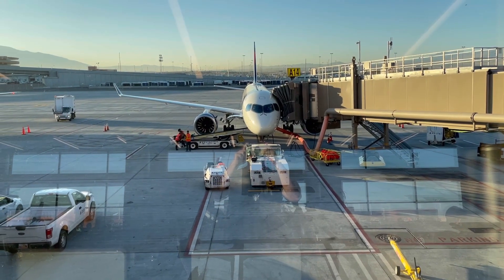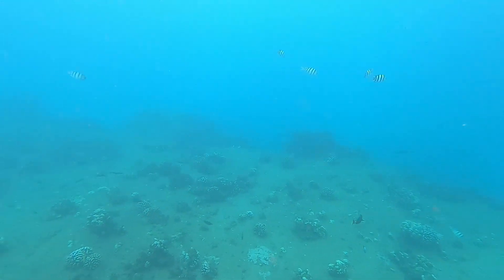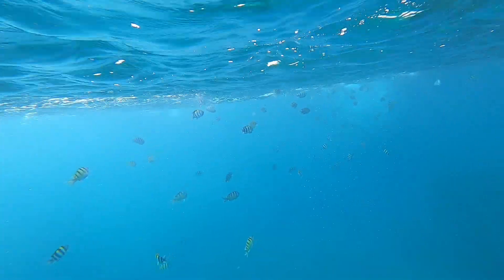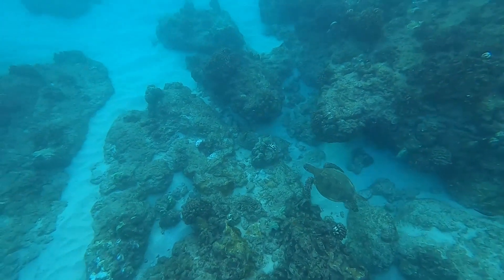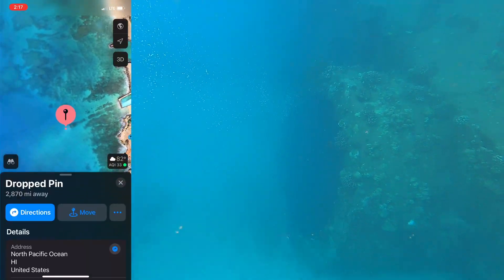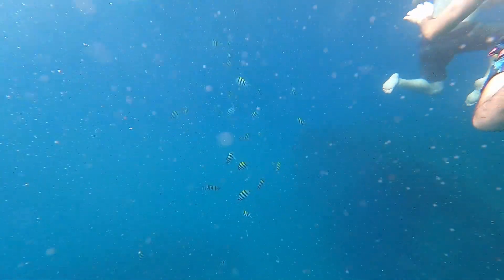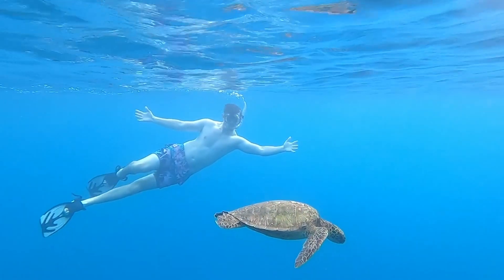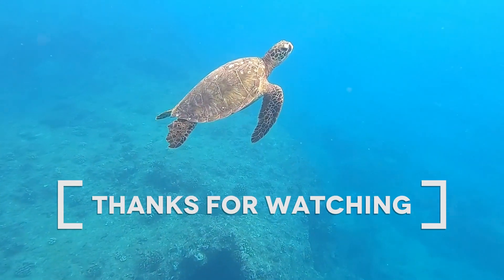Best Places to Snorkel on Oahu, Hawaii (Easy to Get To)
Shark's Cove and Electric Beach are both really good spots to snorkel at! When I went, there were a few sea turtles, a seal, and a bunch of fish! At both beaches you'll have to swim out at least 200 yards. Wear flippers, unless you can swim like Aquaman. If you're wanting to see dolphins your best bet is to find a boat to take you further out. Octopus can be found at these locations, but they can camouflage really well so they are especially hard to see. Good luck!